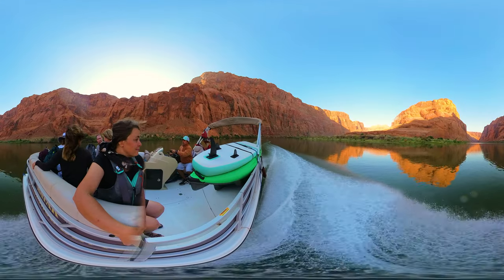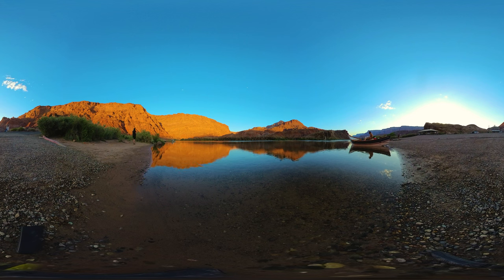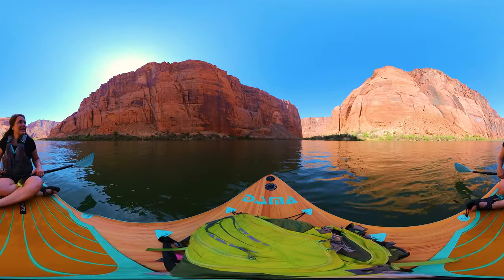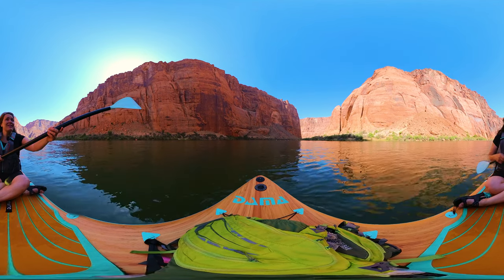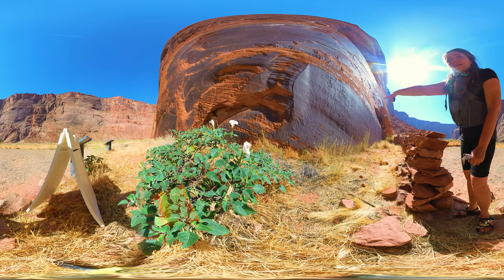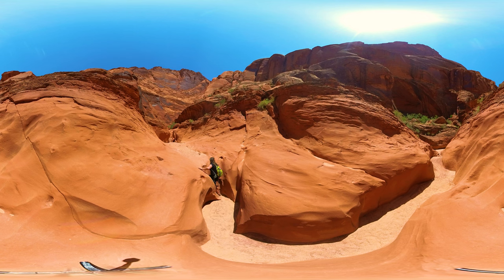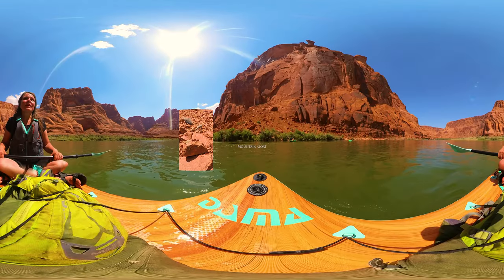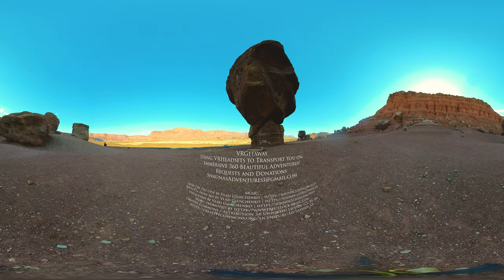VR ADVENTURE Paddle Board Under Horseshoe Bend: National Geographic Style Vlog 360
Would you be willing to be dropped off with just your paddleboard at the base of the Lake Powell Dam and Paddle Board 15.5 miles to Grand Canyon 0? Well that is the adventure I took on for this fun VR Getaway, and it was AMAZING! So grab your VRHeadset and enjoy being transported gliding down one of the most beautiful sections of the Colorado River. Immersive 360 8K VR Video. The company I used was Kayakhorseshoebend.com Information about the Journey 🔸I took my own paddleboard so I didn't have a 7 hour restriction. It made it so I got a little discount on this adventure, but only like $20. If you put your own gear in anywhere by Lake Powell you will have to stop at a cleaning station before you go out again and have it cleaned.
 🔸I wanted to paddle closer to the dam to get a shot, but first it is pretty rough paddling up stream here, and second only the tour boats are allowed close to the dam, so if you go, get your shot from the boat quick or it will be gone. Pay attention to the cool tunnel system and robot carts that are stationed up there.
🔸We had a fun guide that shared cool shapes to watch for in the rocks on the way down. It was fun to watch for them, but it was such a long list that I forgot which creature went with which thing to watch for on the way down. LOL
🔸There are bathroom stops on the sides on the way down. The first is by some cool petroglyphs. I think there are at least 2 stops with petroglyphs, but I missed one of them. Nice short stop to get out and stretch the legs and see something cool.
🔸You want to always be on the lookout for Mountain Goats (White with short horns), BigHorn Sheep (Grey and horns are a wider diameter), and Wild Horses on the way down.
 🔸15.5 miles sounds like an exhausting paddle, but it is down stream so it is not bad. There are times when you get in a back current by the sides and then you just need to get closer to the middle to get going again.
🔸I would recommend going to HorseShoe Bend before going on this Paddleboarding Adventure. It makes a huge difference having a visual of how cool where you are looks from above and how many people are up there looking down on you.
 🔸I was super anxious about missing Waterhole Canyon so I got out where I though the Google maps was telling me, but there is a Cove just a few more feet up that would have been SOOOO much easier to get out. I was hauling my paddleboard up a steep shore cliff and it was brutal getting out and in. Waterhole was pretty, but I think I was burnt out from seeing tall red cliff walls after hours of seeing nothing but tall cliff walls. I had to go super slow for filming, so it was already super hot when I did the hike and it made it harder. The sand was that super fine sand that is hard to walk in, and I just have Chacos, so the hot fine sand was of course always in my sandals. I still thought it was cool, but you can't get to the top section of Waterhole canyon this route. You will have to pay the Indian Guide $75 to get that shot and do it from the other side.
 🔸Sunsets at Lee's Ferry are something really special, so if you are in the area, I would make sure to schedule some time to enjoy that. The cliffs just light up so beautifully. It is lovely.
🔸I went up with a family that was doing this together. The youngest was probably 8, and they had a double kayak for the mother and little girl to share.
🔸I would definitely do this adventure again. It was just so super cool. I think my VRGetaway here captured the experience pretty well, so if you haven't grabbed a VRHeadset and tried this out, you really should transport here and see how amazing this location is. Sending Love and Positive Vibes Your Way! - Shauna

So HughHou you know how you said you would be game to come do an adventure with me in the Southwest? Well this would be super fun to do with you. This was such a delightful adventure that WhereIsNoa would be crazy not to join us, and the drone footage would be AMAZING for AirPano and VRGorilla. Orbitian could captain the boat ride up the Colorado River from Lee's Ferry, and then the only question would be who is going to get dunked first. Most likely me. but what a fun times guys!